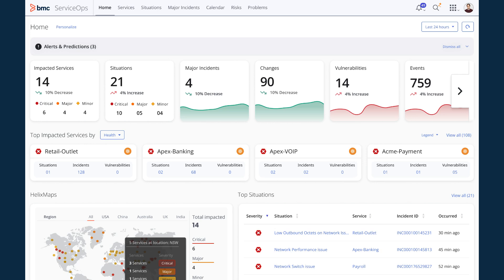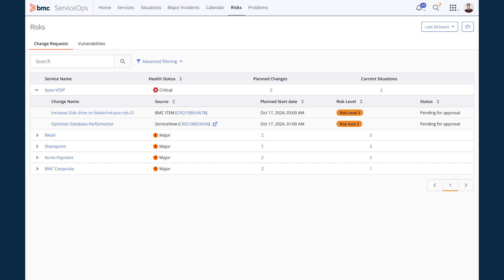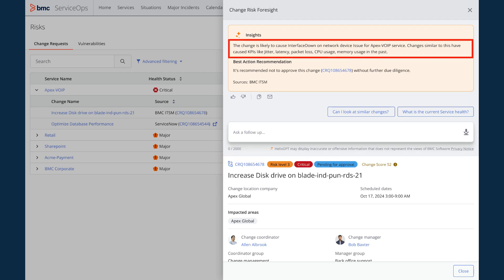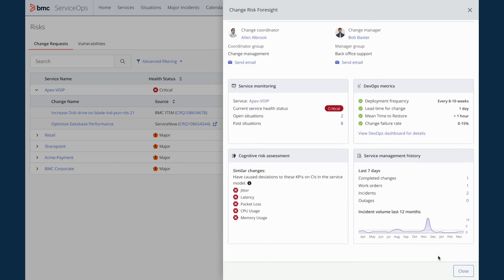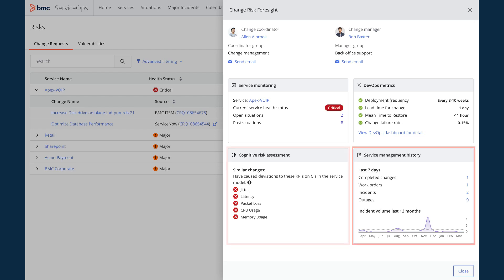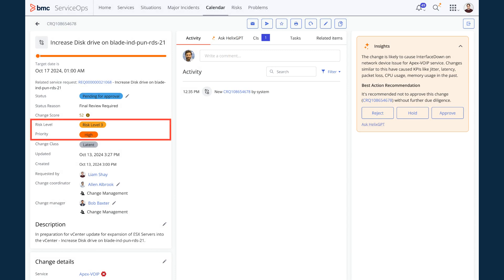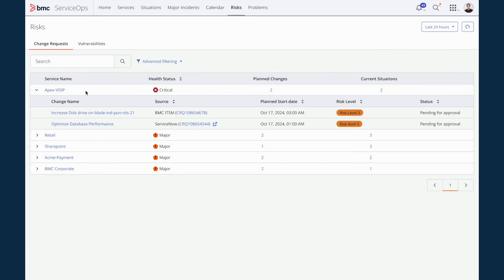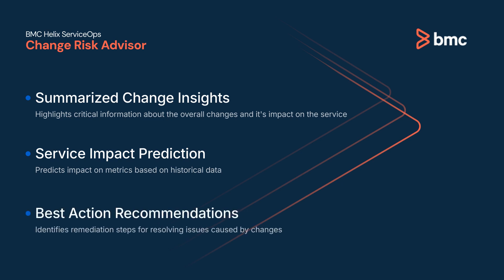ServiceOps with BMC Helix Change Risk Advisor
Hello, I’m Liam, a Change Manager! In this video, I’ll share my daily process of analyzing the risk and impact of change requests using BMC Helix Change Risk Advisor. Ensuring that changes are implemented successfully with minimal or no impact on business services is crucial to meeting organizational goals.

🔍 What You’ll Learn:
Daily Operations: Discover how I utilize the ServiceOps Console to monitor recent change requests and assess associated risks.

Risk Assessment Process: Watch as I analyze a planned change with a risk level of three that could impact the Apex VoIP service.

Leveraging BMC Helix GPT: See how BMC HelixGPT provides insights into potential issues, including interface downtime and deviations in key performance indicators (KPIs) like jitter, latency, packet loss, CPU usage, and memory usage.

Service Monitoring Panel: Learn how to use the service monitoring panel to track critical situations and past incidents related to changes.

Cognitive Risk Assessment: Explore how cognitive risk assessment highlights risks associated with similar past changes, aiding in decision-making.

Best Action Recommendations: Understand how actionable insights from BMC HelixGPT help me make informed decisions about whether to approve or deny changes.

By leveraging BMC Helix Change Risk Advisor, I can efficiently manage change requests and mitigate risks before they escalate into issues.

BMC Helix, Change Risk Advisor, Change management, ITSM, Service Ops Console, Risk assessment, Business impact, HelixGPT, KPI monitoring, Decision-making.